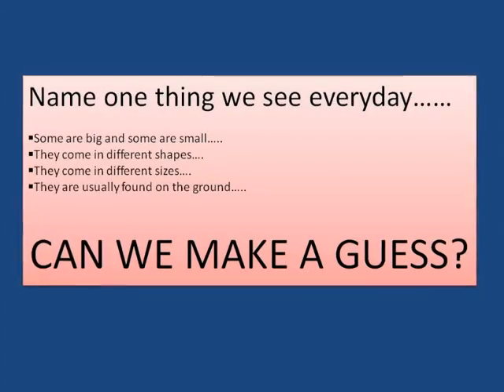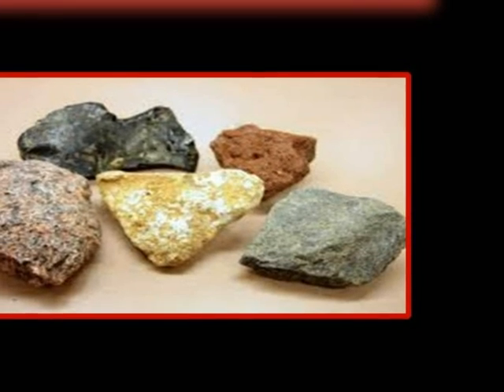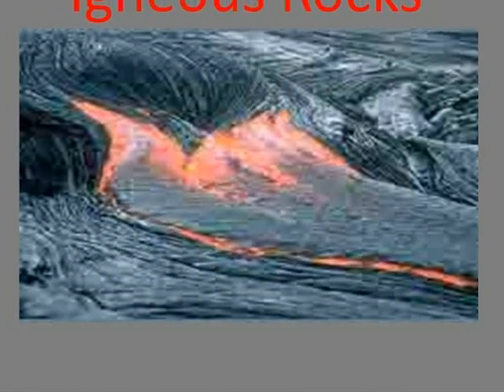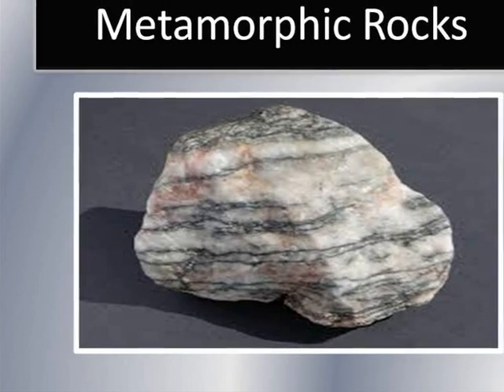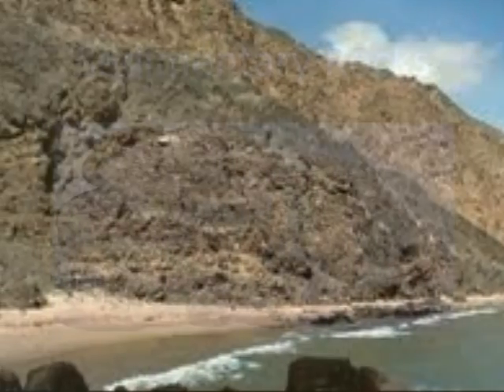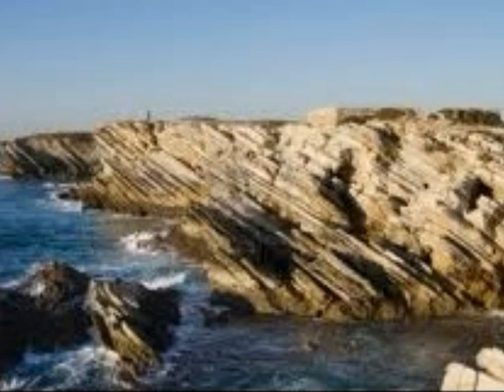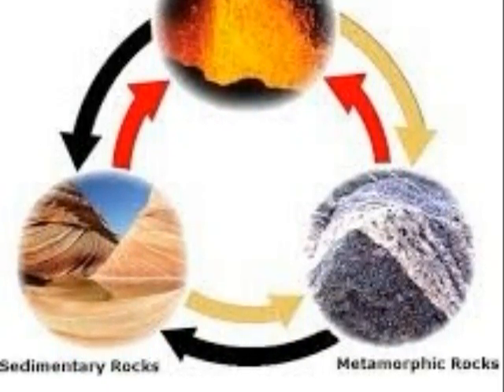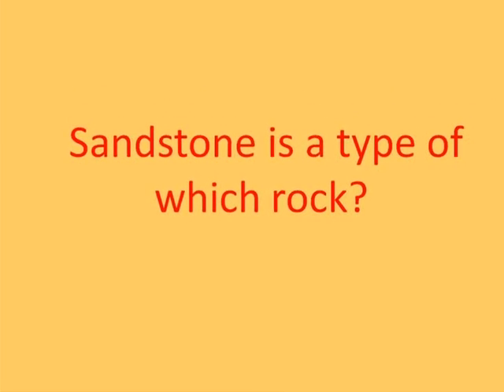Rock Cycle Photostory